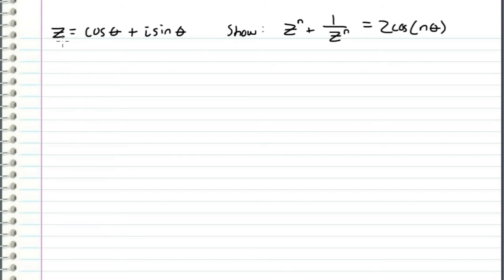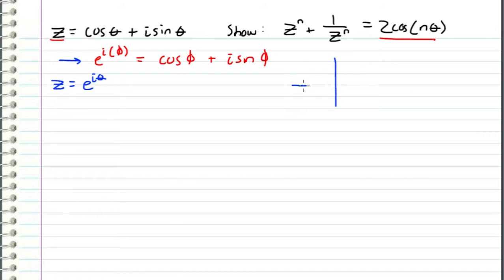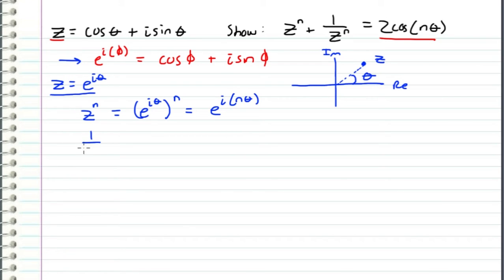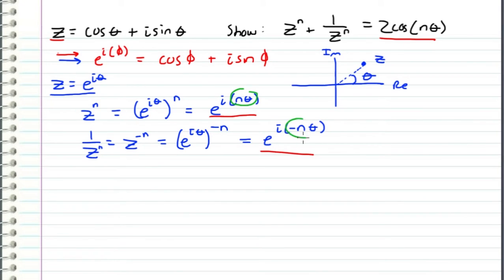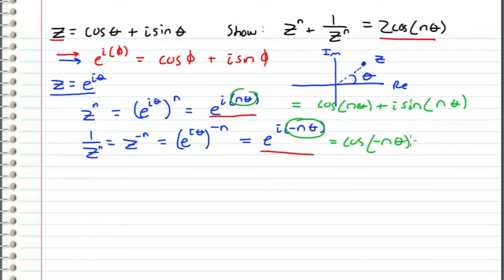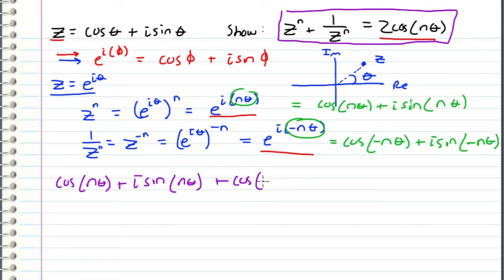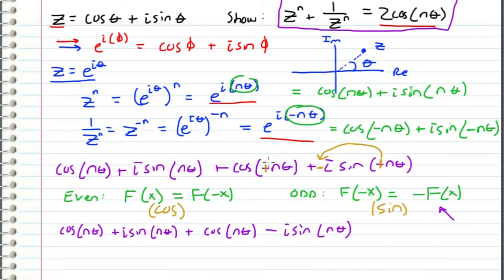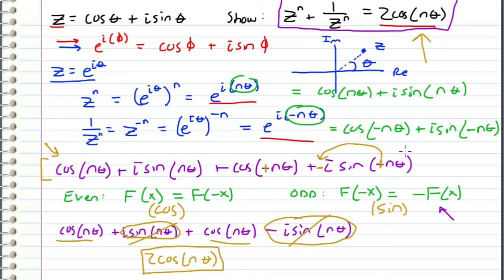Complex Analysis - Show z^n + z^-n = 2cos(n*theta) (Request)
a proof showing that z^n+1/z^n=2cos(n*theta) for some n, and some z of the form: z=cos(theta)+i*sin(theta)